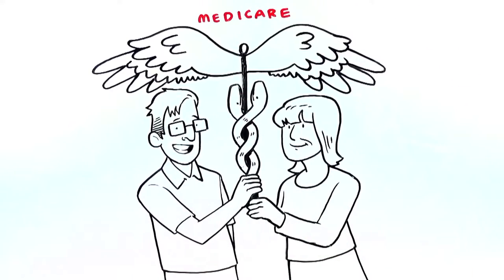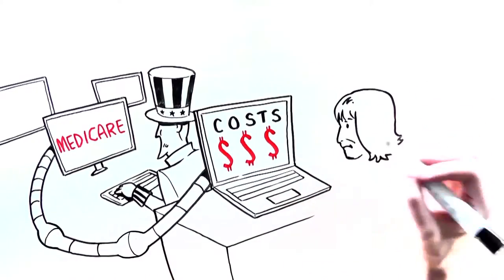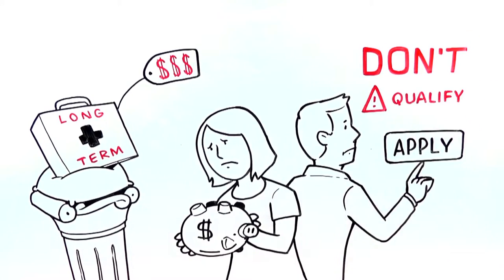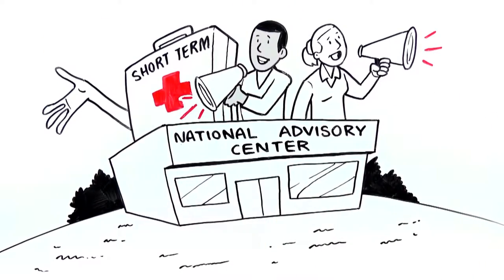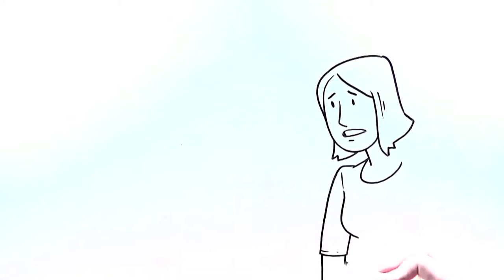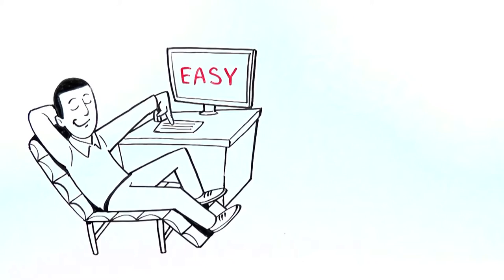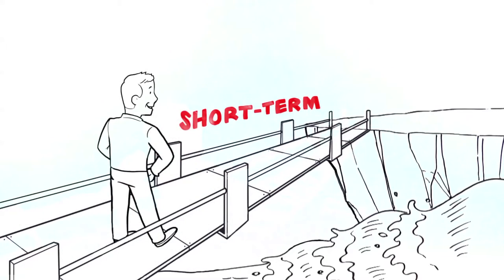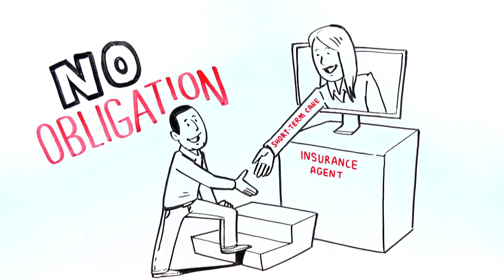Short Term Care Insurance Information for consumers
National Advisory Center for Short-Term Care Information consumer informational video explains how short-term care insurance can benefit older Americans.